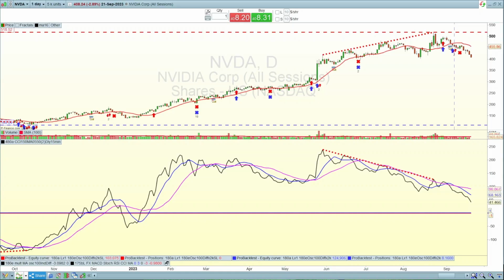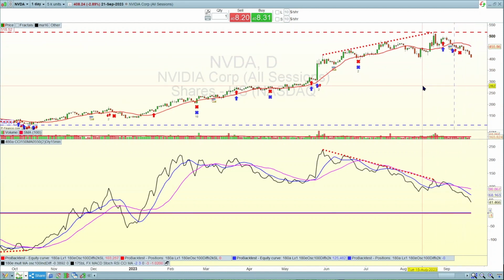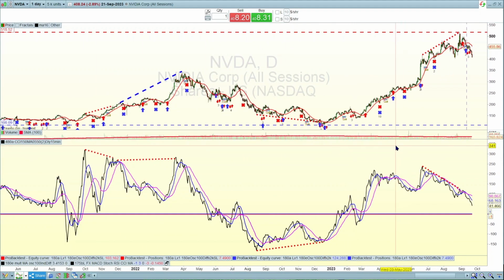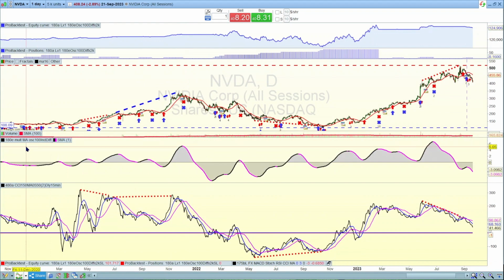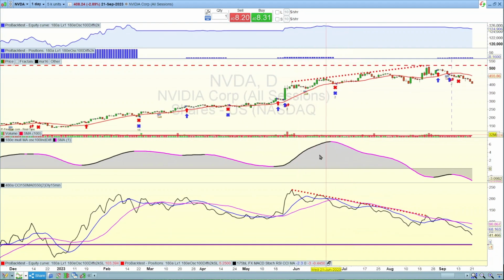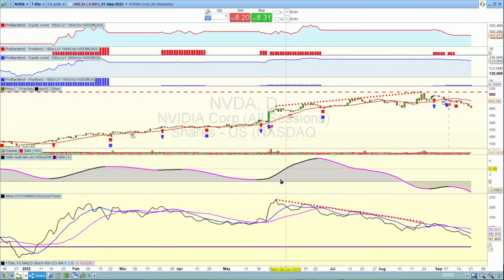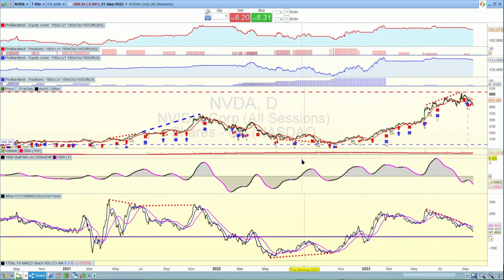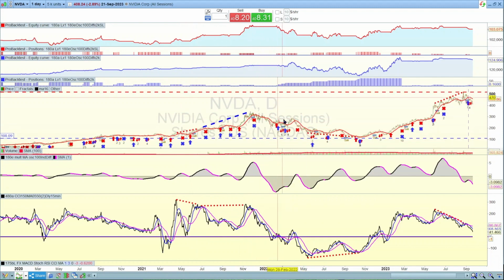NVIDIA Technical Analysis Sep 22 2023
NVIDIA technical analysis using Average Down Trading Sep 22 2023.
in this strategy edition we will be talking about trading using the Moving averages, and applying a % Gain and Average Down approach.

Don't forget...

Things
to consider:

Remember...